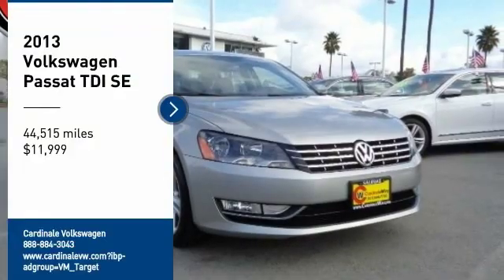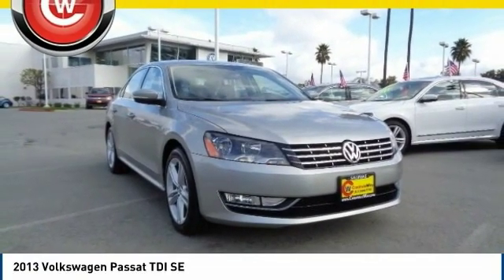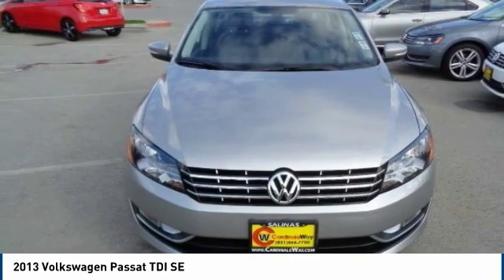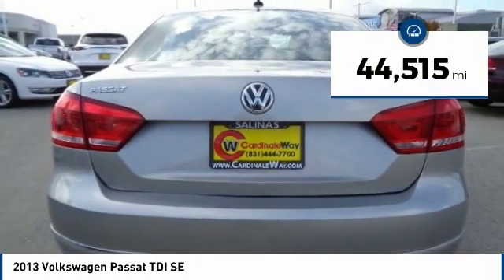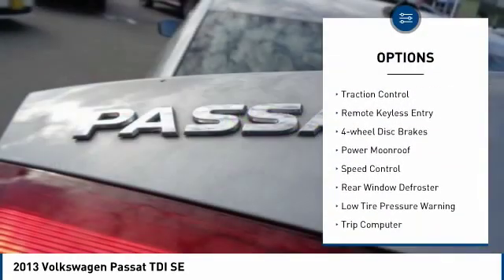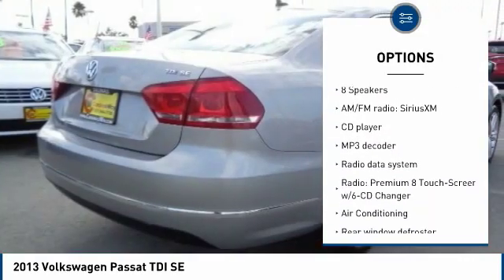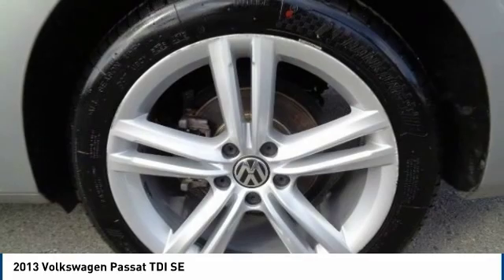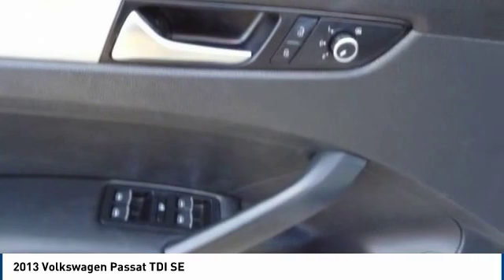2013 Volkswagen Passat TDI SE FOR SALE in Salinas, CA P13026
2013 Volkswagen Passat TDI SE

Cardinale Volkswagen
500 Auto Center Circle

Odometer is 10312 miles below market average! New Tires, AM/FM radio: SiriusXM, Heated front seats, Leather Shift Knob, Leather steering wheel, Overhead console, Power moonroof, Rear reading lights, Rear seat center armrest, Steering wheel mounted audio controls.   We develop outstanding relationships where everyone wins! We are happy to send you a personalized video of any of our new and used cars, trucks or SUV s. Just call, text or email and ask. If you are in the market for a new or pre-owned vehicle, do yourself a favor and stop by our dealership in Salinas to see what we can do to help with your needs. Serving the local Salinas, Seaside, Carmel, Pacific Grove, Gilroy, Hollister, Marina, Monterey and Central Coast areas. Our prices are based on current market values and will increase or decrease occasionally to give our customers our best hassle-free offer based on current market conditions. The current advertised price is available for today only.  Vehicle price and availability are subject to change without notice.